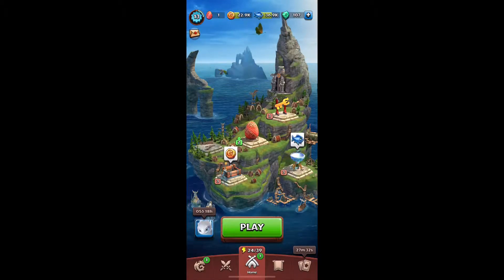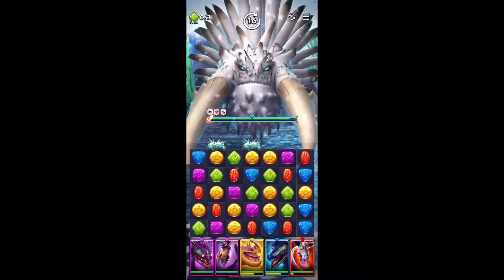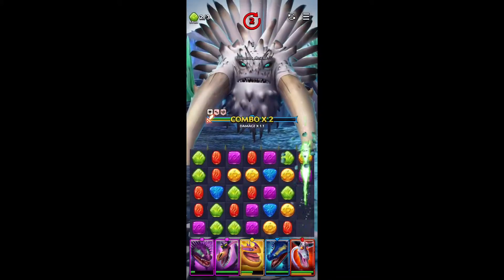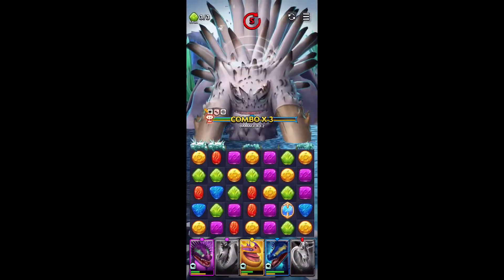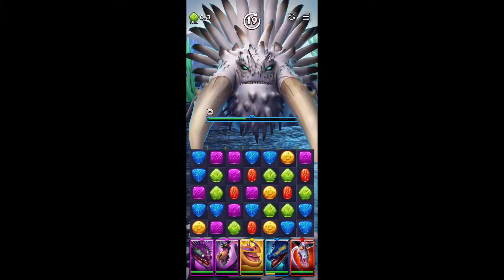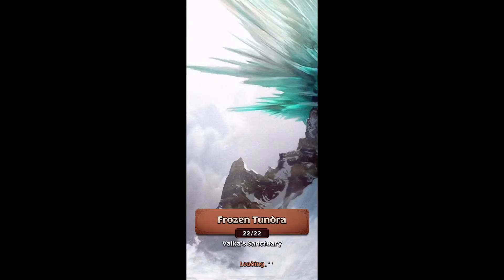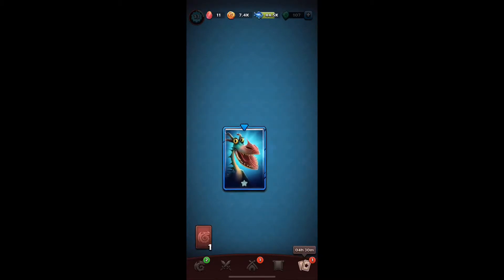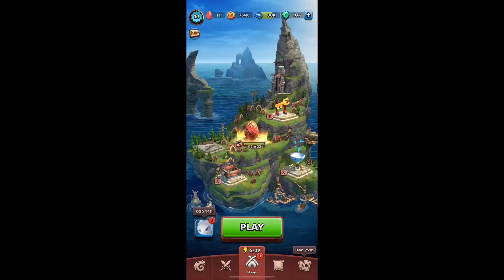Dragon’s Titian’s uprising | ep 3 | Bewilderbeast Boss Battle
In this video , I am taking on the Bewilderbeast Boss !